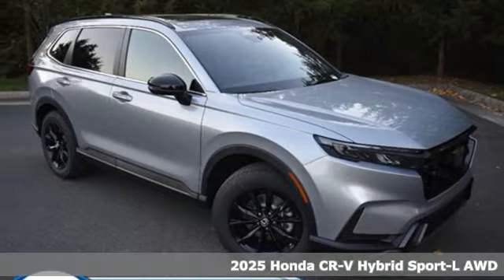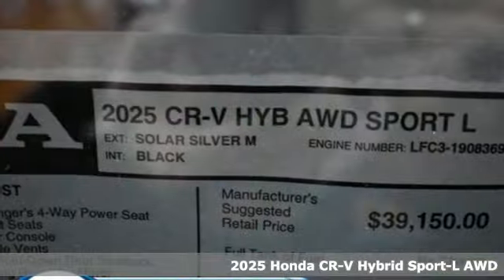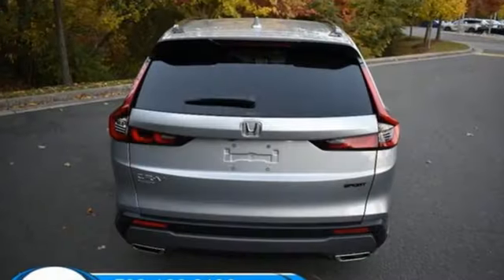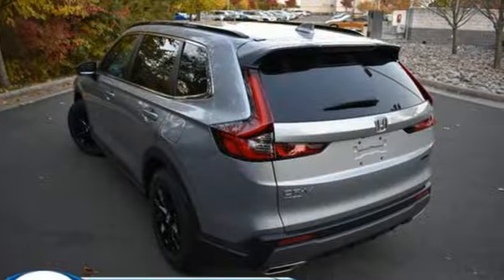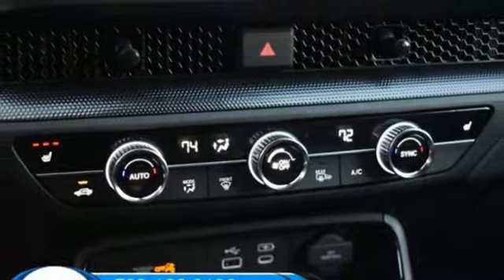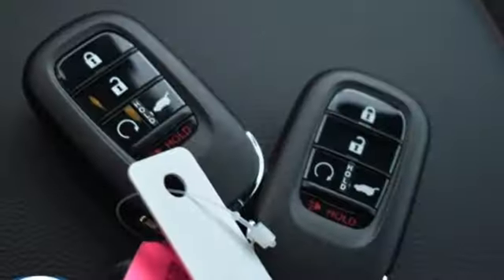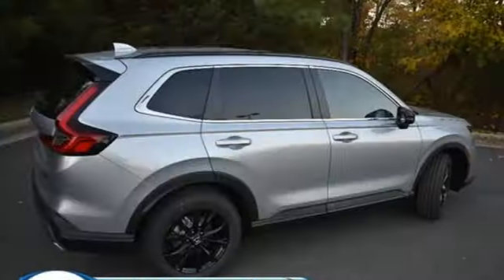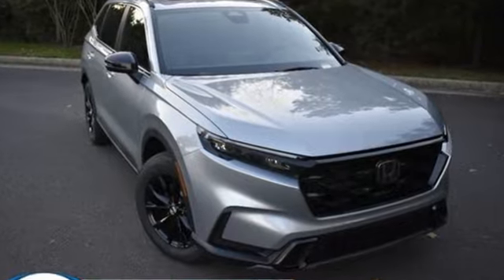New 2025 Honda CR-V Washington DC MD Chantilly, DC HCSL017698 - SOLD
Year: 2025
Make: Honda
Model: CR-V
Trim: Hybrid Sport-L
Transmission: Automatic
Color: Solar Silver Metallic
Interior: Black
Stock #: HCSL017698
VIN: 5J6RS6H84SL017698

Address:
4175 Stonecroft Boulevard